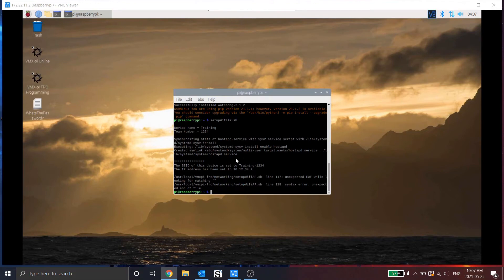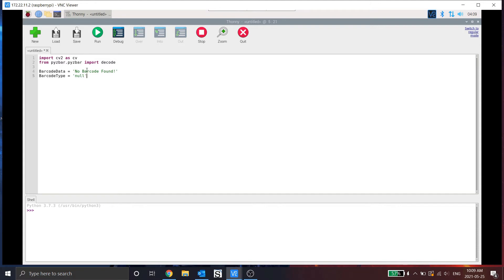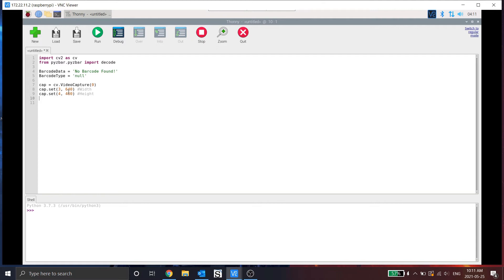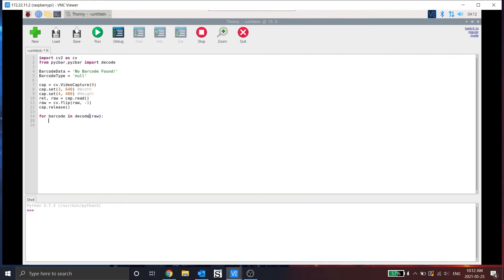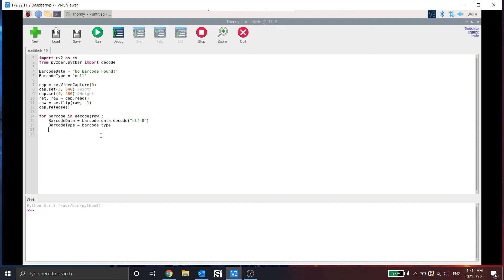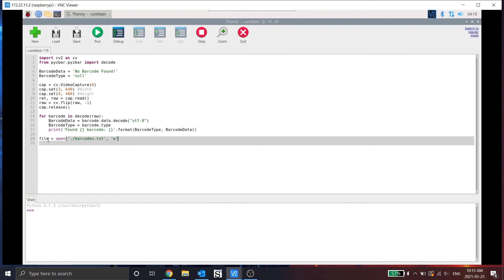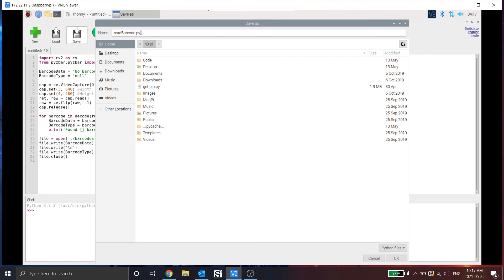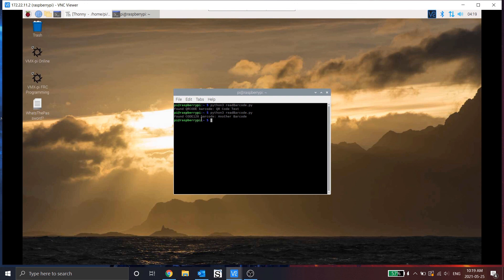Creating the readBarcode.py on the VMX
This is a video guide that accompanies our written documentation for reading a barcode or QR code with the VMX.